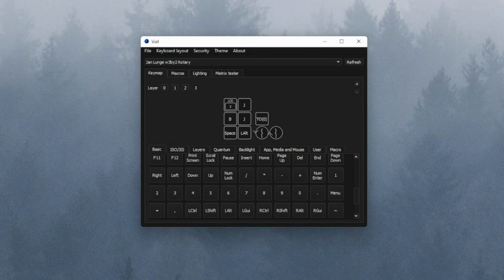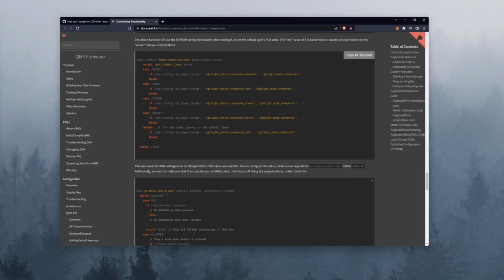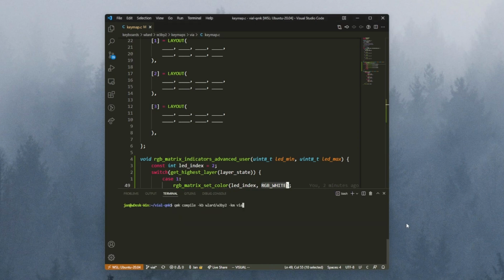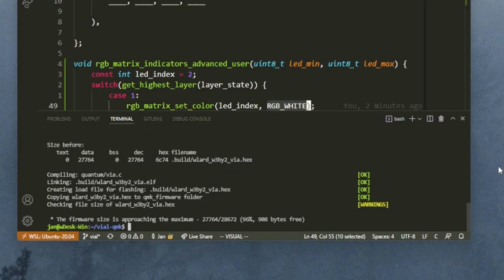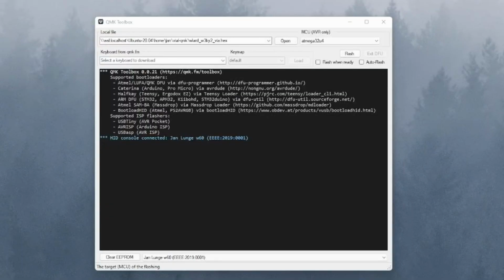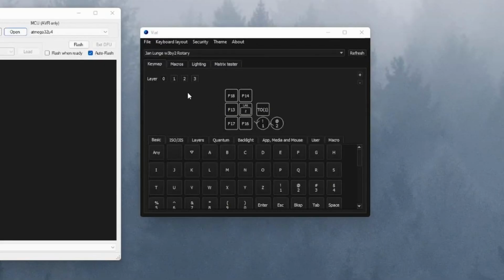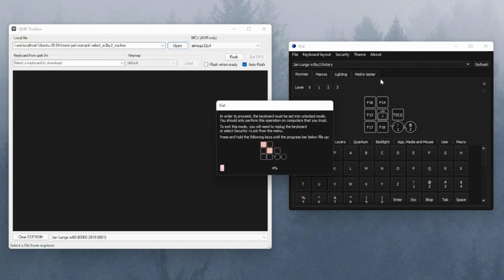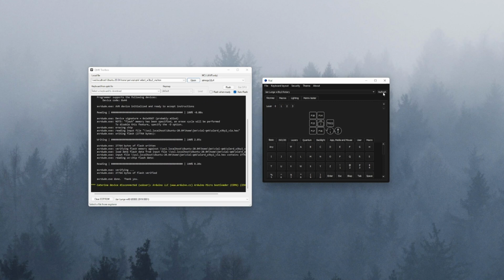How I flash my Vial Keyboards - QMK Layer Indicator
Links
More examples of layer indicators